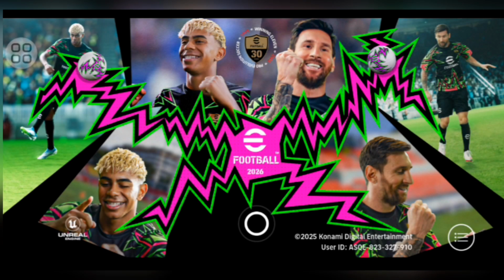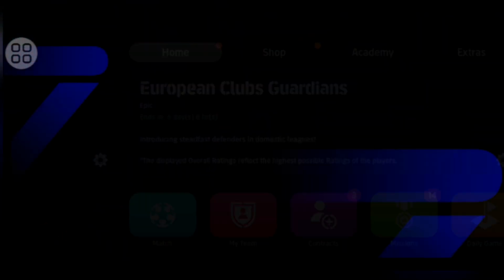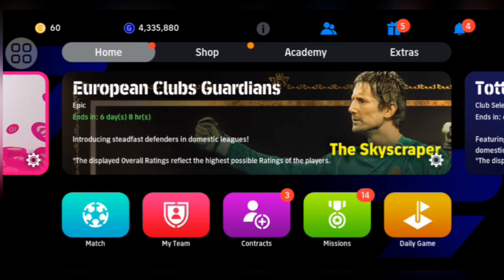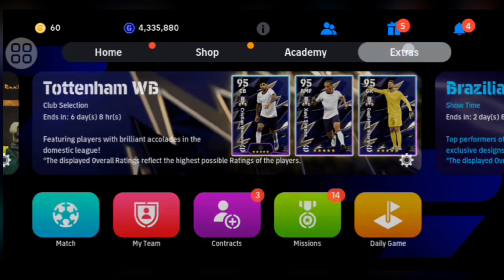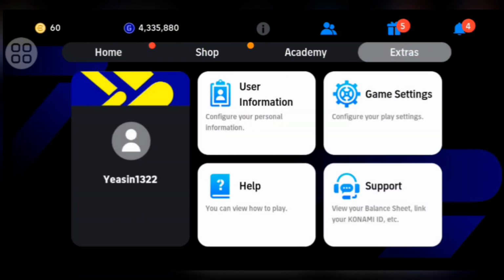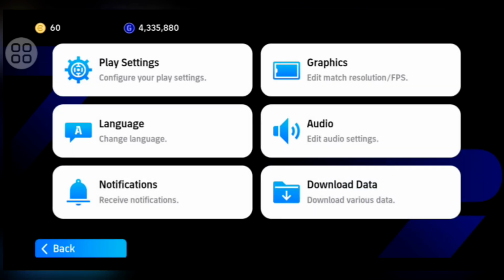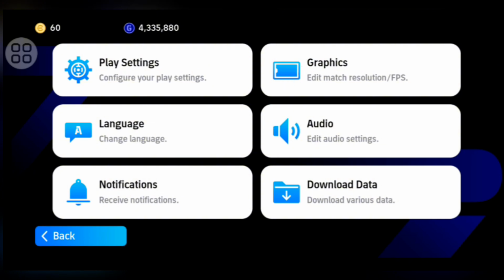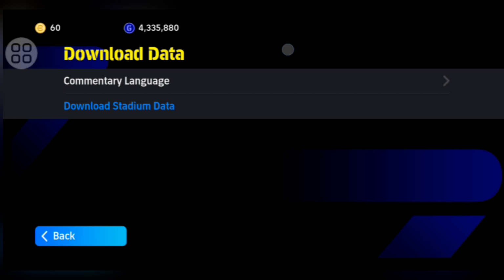🎙️ How to Add the BEST Commentary in eFootball 2025 ✅ | Ultra Realistic Match Sound! ⚽🔥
Want to make your eFootball 2025 matches feel more realistic and exciting? 🎮⚽
In this video, I’ll show you how to add the BEST commentary to your game — clear, professional, and full of energy! 🎙️✨

Whether you play online or offline, this trick will make your gameplay more immersive and enjoyable.

✅ In This Video You’ll Learn:

🎧 How to install professional commentary

🔊 Best commentary packs to use in 2025

💡 Tips to improve match atmosphere

👉 Watch till the end to upgrade your eFootball 2025 experience like a pro!